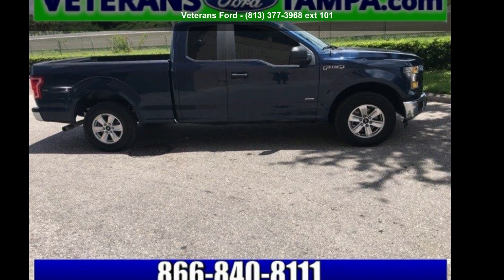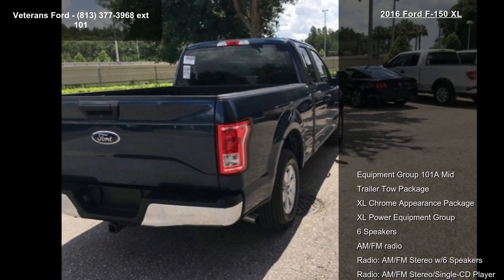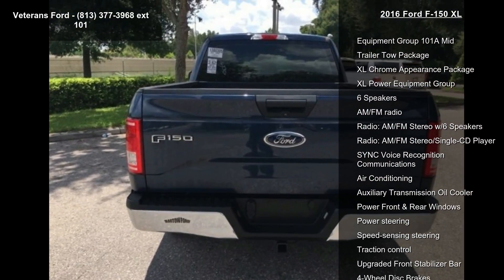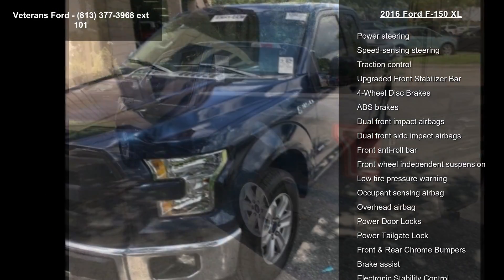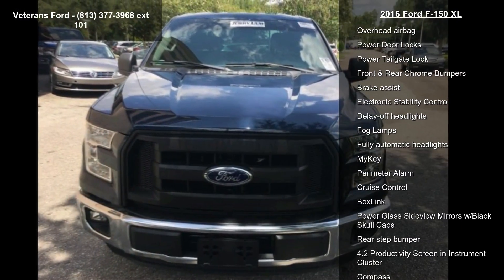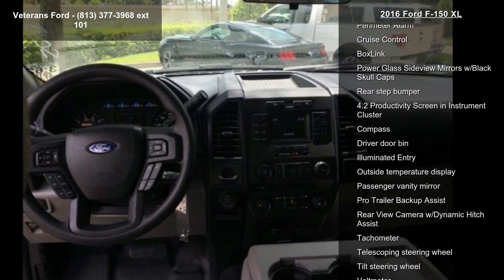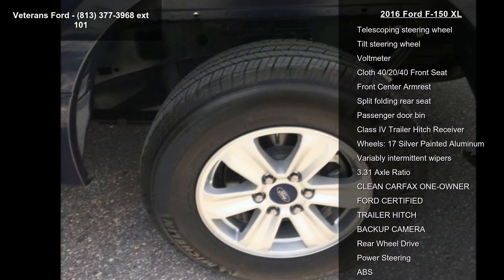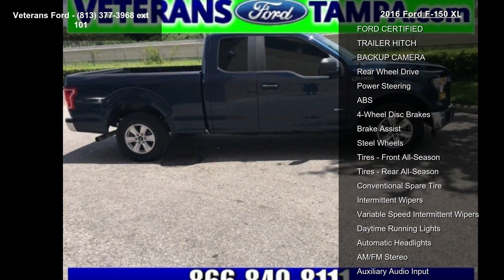2016 Ford F-150 XL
Recent Arrival! CLEAN CARFAX ONE-OWNER, FORD CERTIFIED, TRAILER HITCH, BACKUP CAMERA, 4.2 Productivity Screen in Instrument Cluster, ABS brakes, Auxiliary Transmission Oil Cooler, BoxLink, Class IV Trailer Hitch Receiver, Compass, Cruise Control, Electronic Stability Control, Equipment Group 101A Mid, Fog Lamps, Front and Rear Chrome Bumpers, Illuminated Entry, Low tire pressure warning, MyKey, Perimeter Alarm, Power Door Locks, Power Front and Rear Windows, Power Glass Sideview Mirrors w/Black Skull Caps, Power Tailgate Lock, Pro Trailer Backup Assist, Radio: AM/FM Stereo/Single-CD Player, SYNC Voice Recognition Communications, Traction control, Trailer Tow Package, Upgraded Front Stabilizer Bar, Wheels: 17 Silver Painted Aluminum, XL Chrome Appearance Package, XL Power Equipment Group.